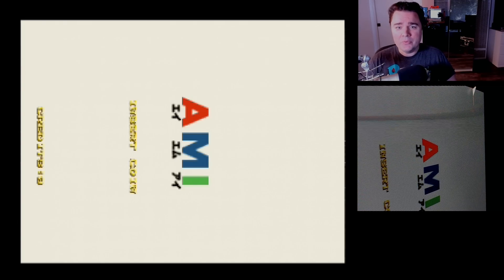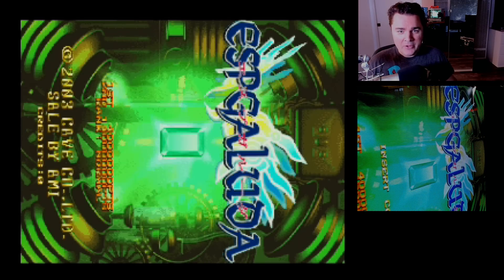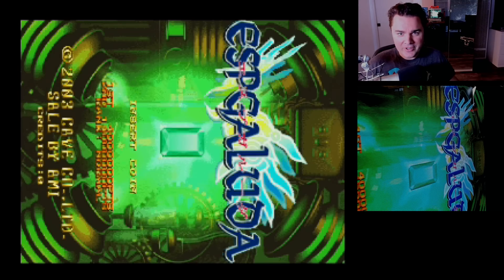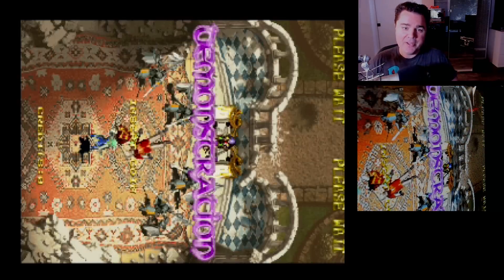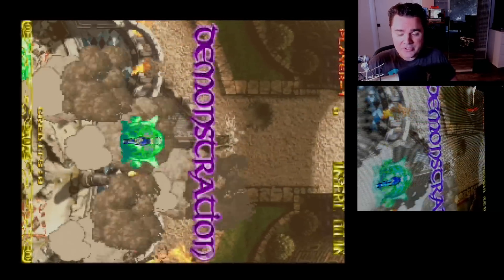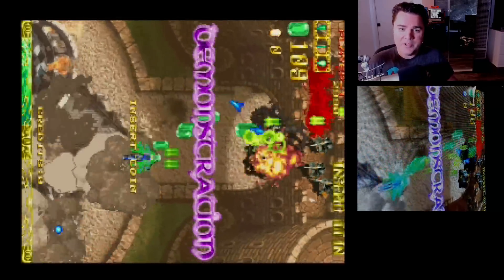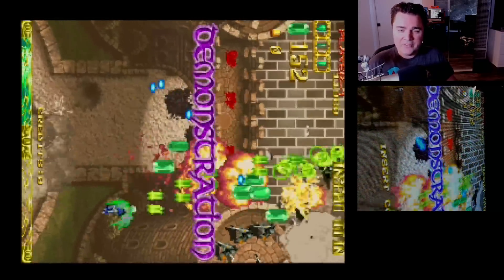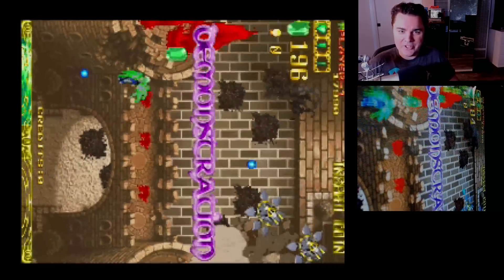OSSC Pro - The Legendary Video Scaler Gets Even Better! | SmokeMonster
OSSC Pro is a successor to the Open Source Scan Converter, with improvements & new features. It's a lagless HDMI video scaler that scales analog consoles up to 5x